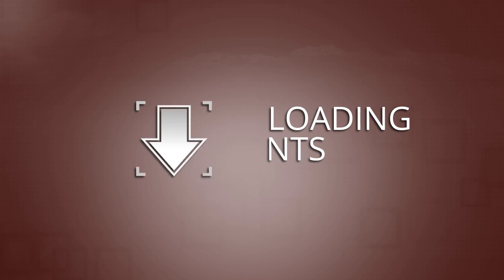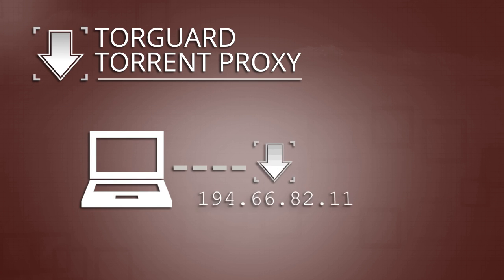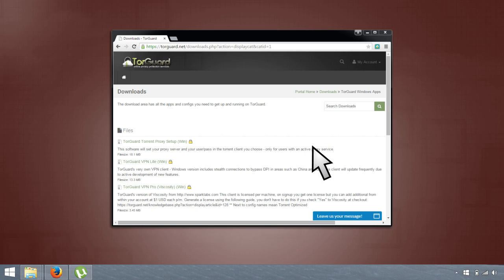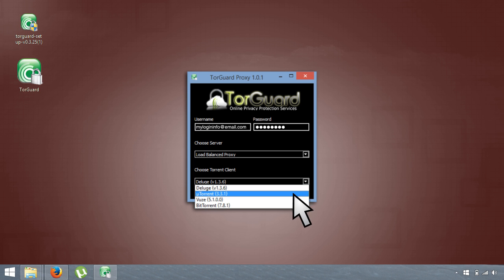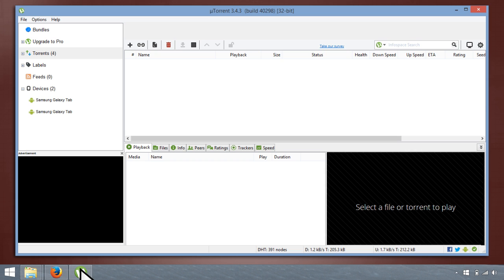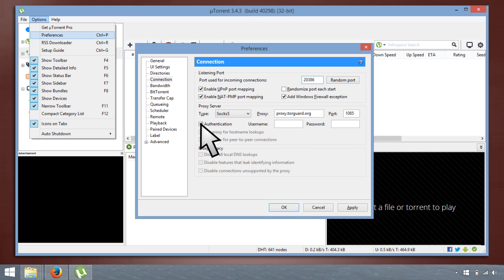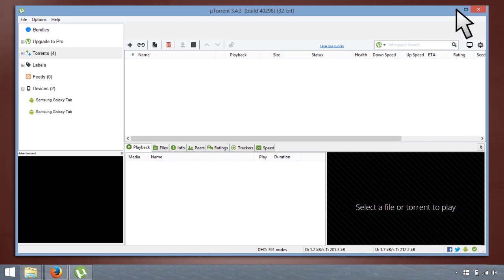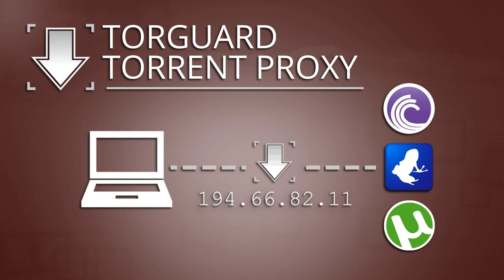How to setup a TorGuard Torrent Proxy on Windows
This tutorial will explain how to setup a TorGuard Torrent Proxy on any Windows system. First, we will guide you through the easy setup app, then we explain how to add the settings manually.